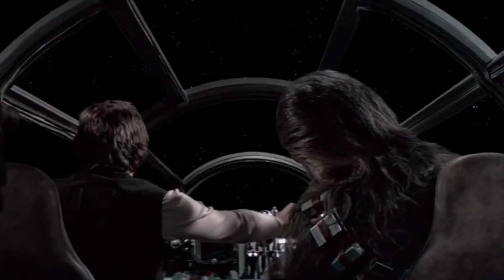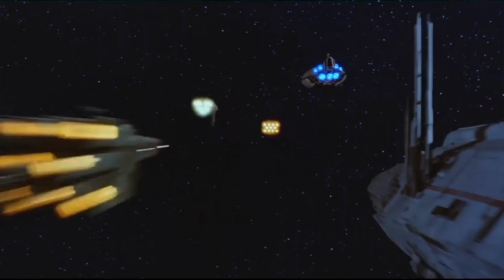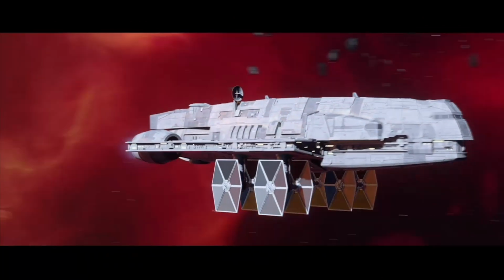How Hyperspace Lanes Work | Star Wars Canon Lore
The Star Wars Galaxy is connected by a series of Hyperspace lanes. Today we'll discuss what these lanes are and how they work.